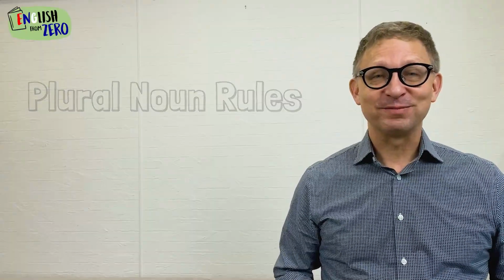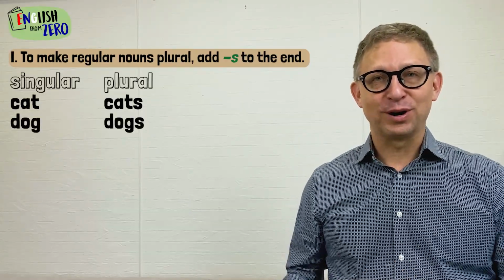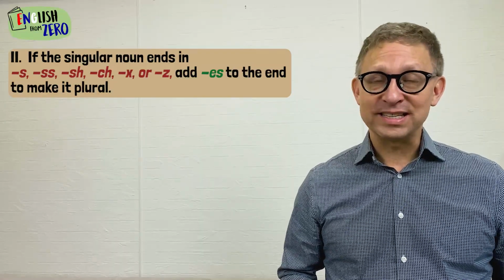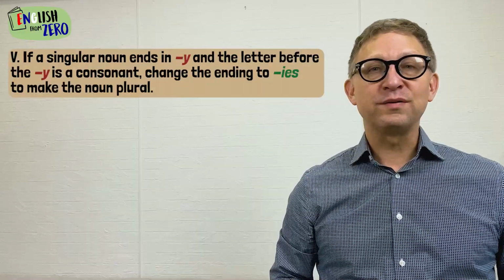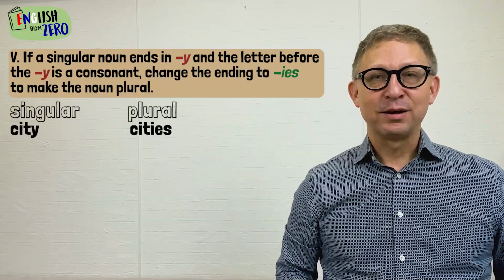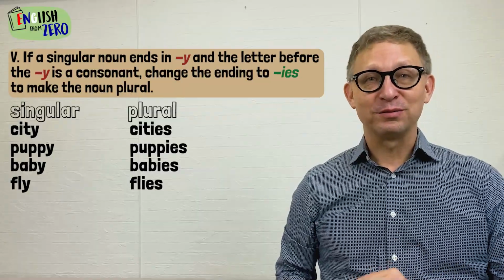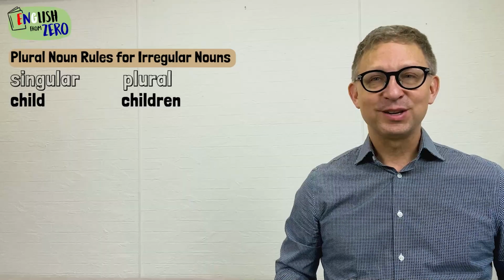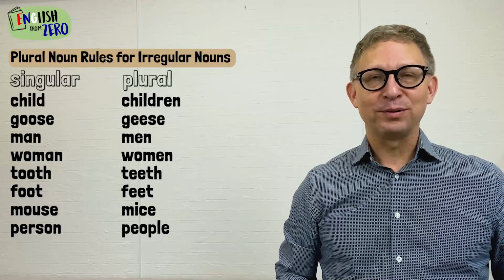Beginner English Lesson | How to Make Plural Nouns in English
🎓 In this beginner English lesson, you’ll learn how to form plural nouns in English. We’ll explain the basic spelling rules, cover irregular plural forms, and help you understand how and when to use them correctly in real-life situations.

This lesson is ideal for ESL beginners who want to strengthen their grammar skills and speak more accurately when referring to more than one person, place, or thing.

📚 Topics Covered:
• What are plural nouns?
• Rules for adding -s and -es
• Words ending in -y, -o, -f, and other special cases
• Common irregular plurals (e.g., child → children)
• Examples in everyday sentences
• Practice tips to build fluency

⏱️ Timestamps:
00:00 – Intro
00:43 – Plural Noun Rule I
01:12 – Plural Noun Rule II
02:17 – Plural Noun Rule III
02:51 – Plural Noun Rule IV
03:33 – Plural Noun Rule V
04:09 – Plural Noun Rule VI
04:34 – Plural Noun Rule VII
05:19 – Plural Noun Rule VIII
05:47 – Plural Noun Rule IX
06:17 – Plural Noun Rule X
06:42 – Plural Noun Rule XI
07:12 – Plural Noun Rules for Irregular Nouns
08:12 – Outro

✅ Course Info: This lesson is part of our Beginner English Language Course Series designed to help learners speak clearly and naturally from day one.

Mark difficult sounds
Build daily repetition routines

✨ Practice daily and you’ll soon speak with clarity and confidence!

P.S. This is just one of many beginner lessons—be sure to share this playlist with your friends who are starting their English journey!